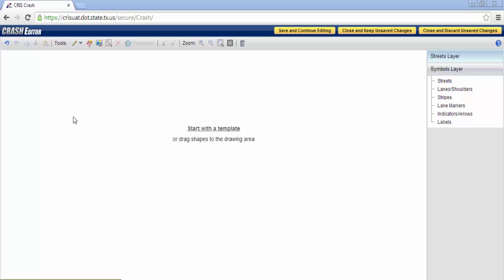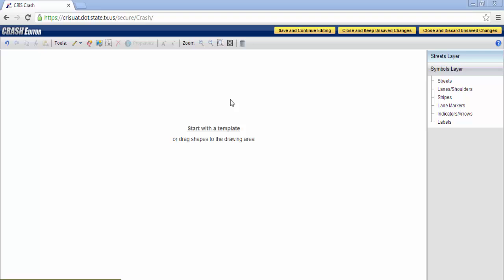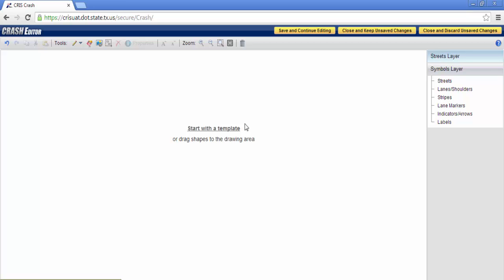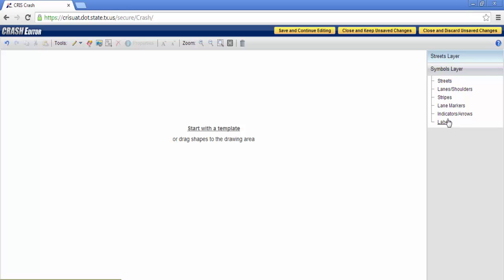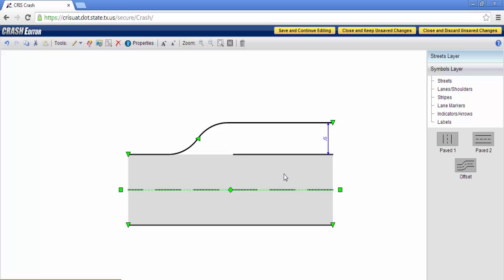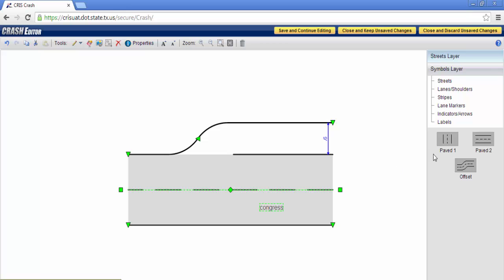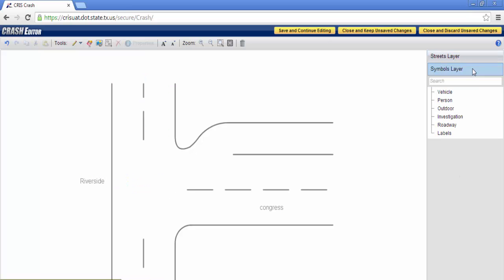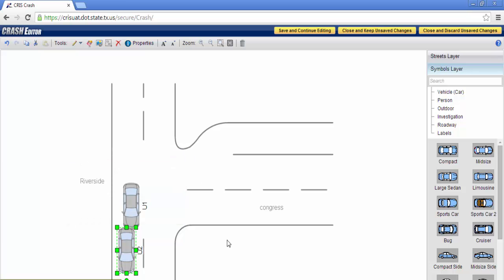Easy Street Draw Training Video Web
These videos are designed to assist law enforcement agencies in the use of  the new Easy Street Draw diagramming tool, which is integrated into the Crash Reporting and Analysis for Safer Highways (CRASH) component of the Crash Records Information System (CRIS)